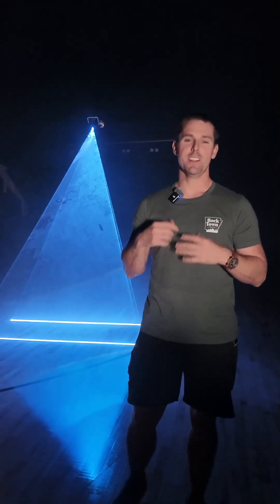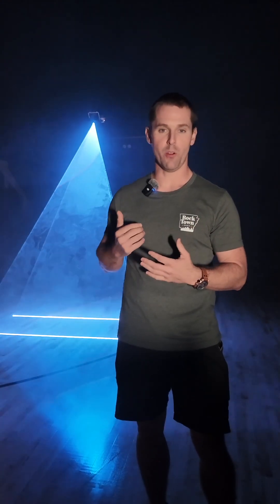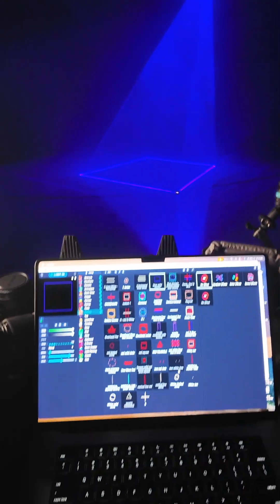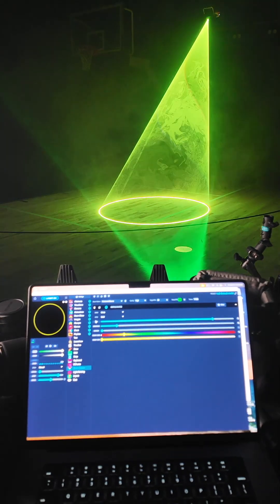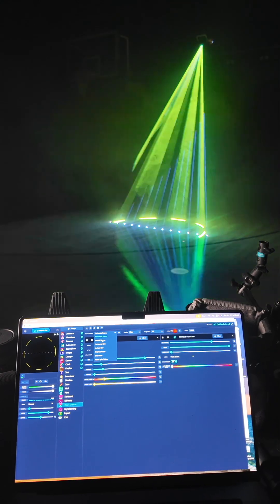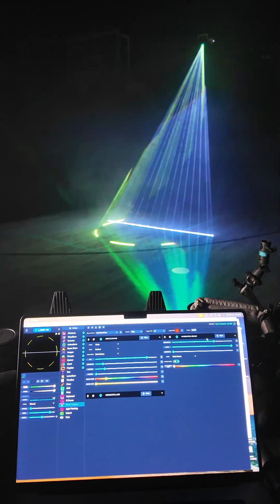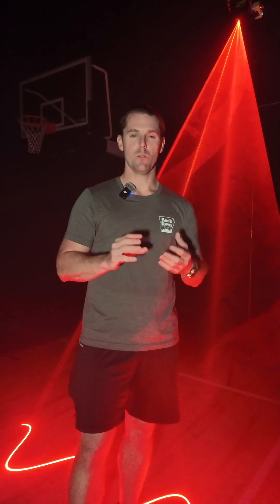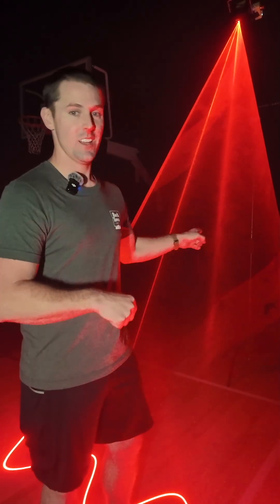What Can you do with a Laser Cube 7.5w Ultra Mkii?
Brief video breakdown of the LaserCube 7.5w Ultra Mkii and using the Laser OS connect via wifi to a laptop.

Incredible laser unit and worth the investment!!